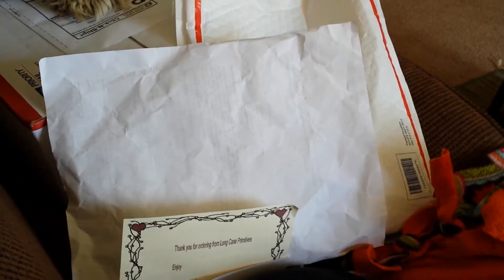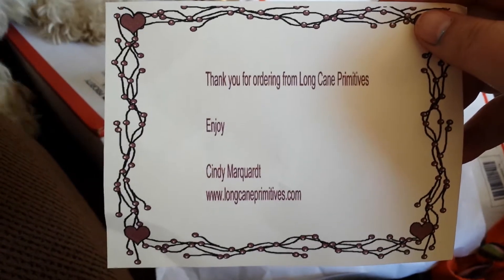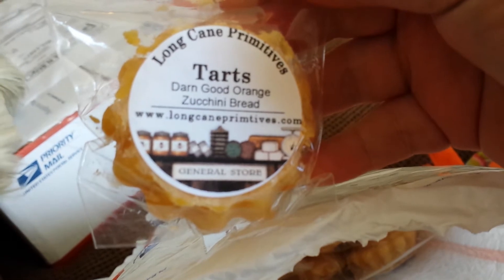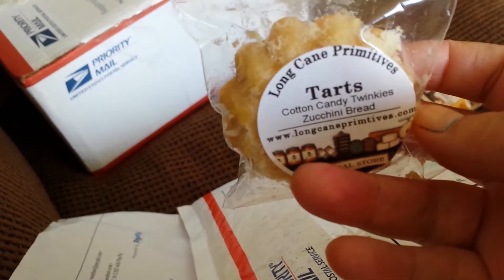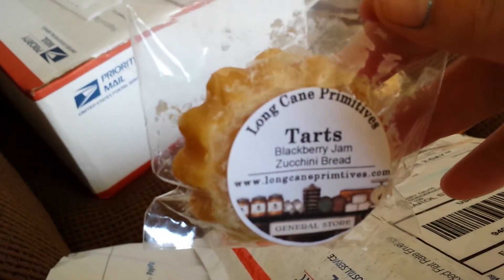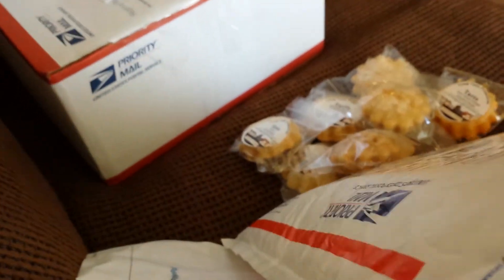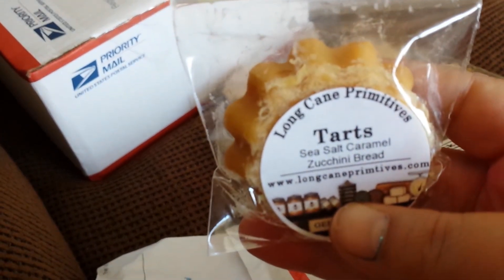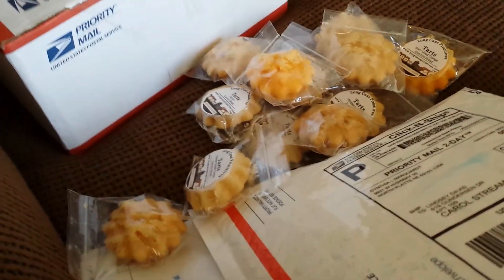Long Cane Primitives Wax Haul